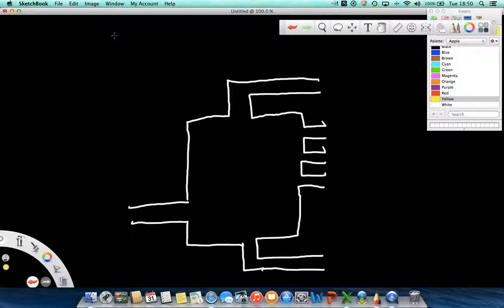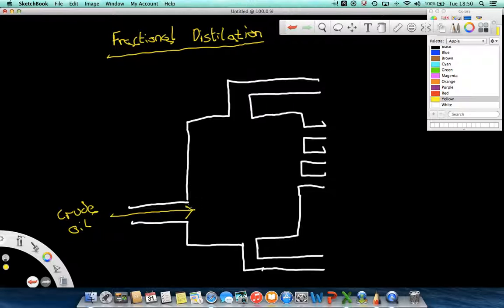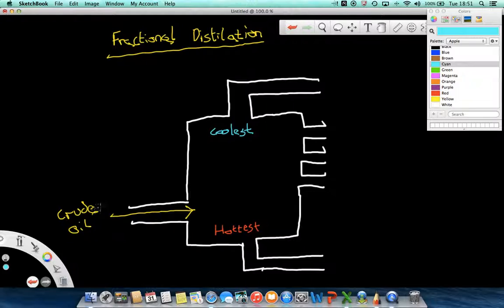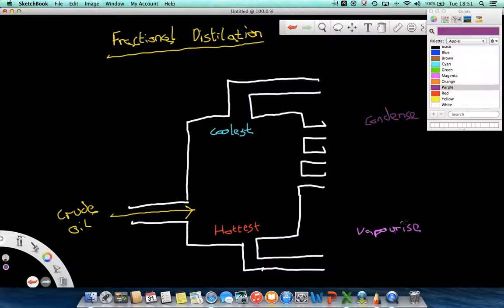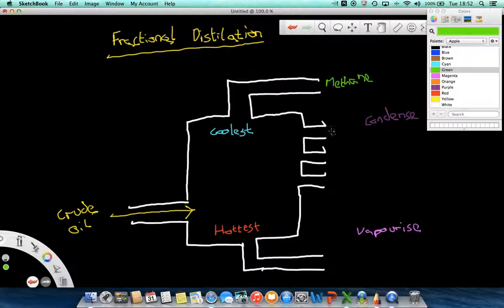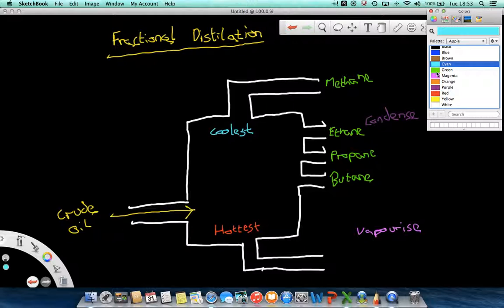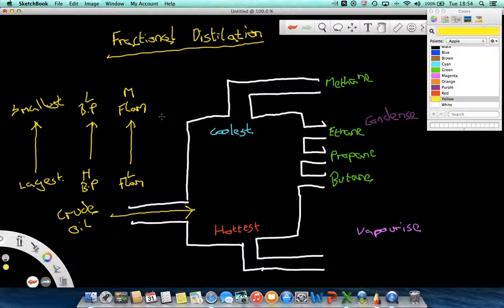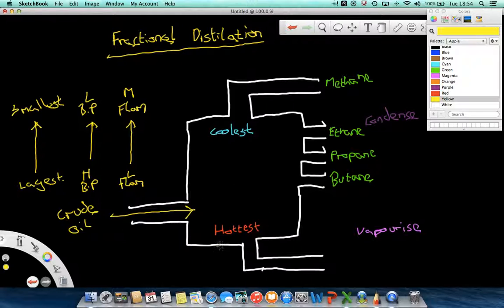Fractional Distilation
A video detailing Fractional Distillation for GCSE Chemistry